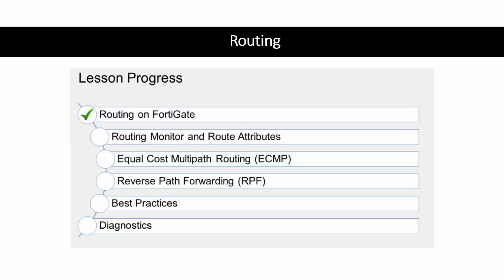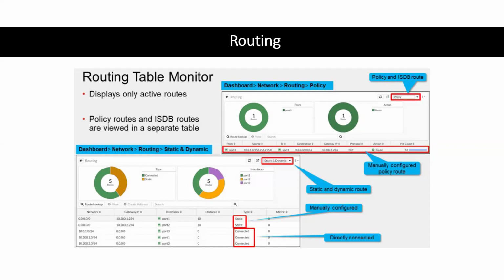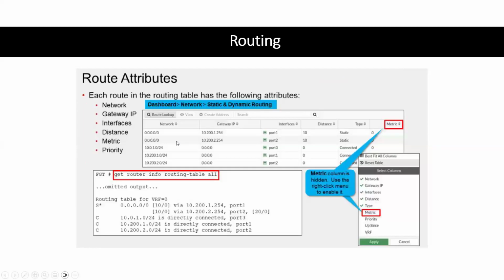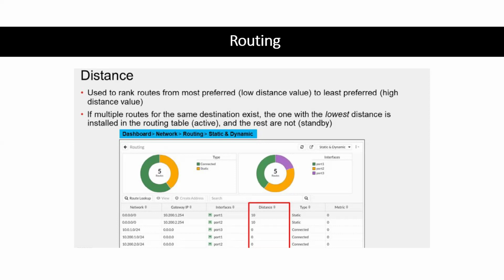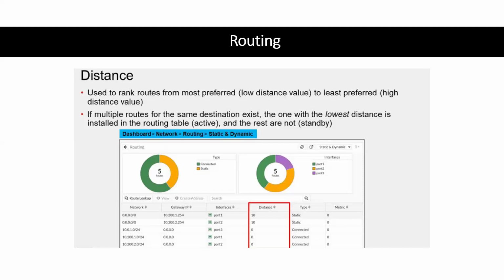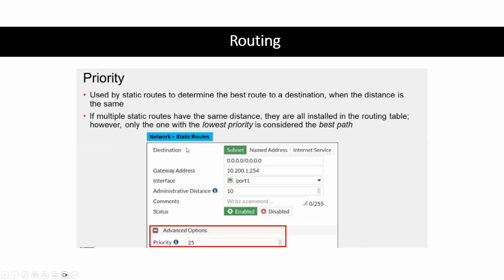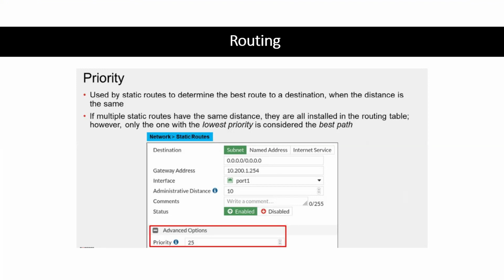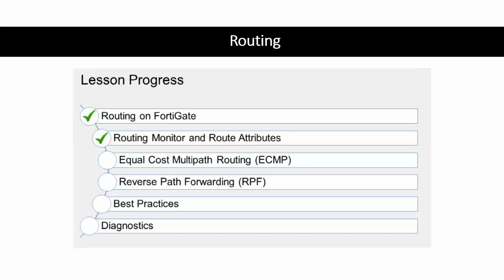Fortinet NSE4 Journey - Routing - Routing in the Fortigate -Part 4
In this session, we are covering "Routing" in the Fortigate